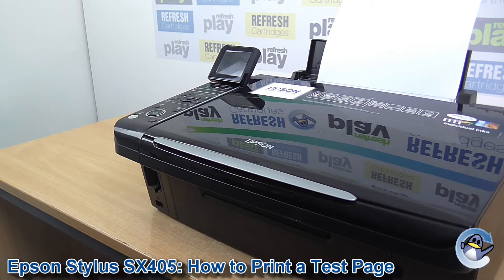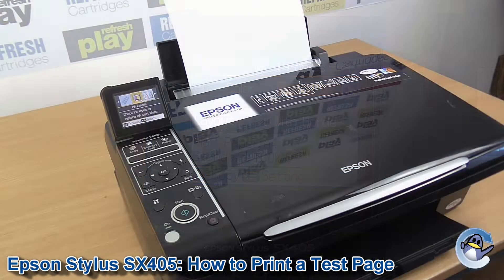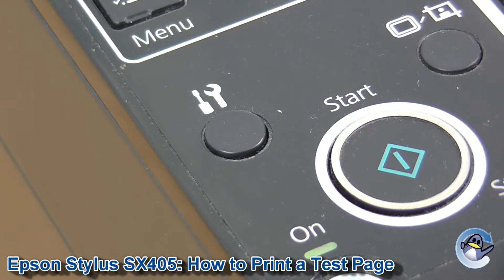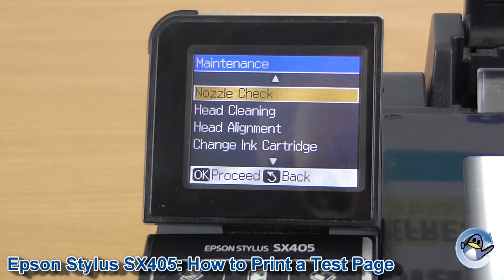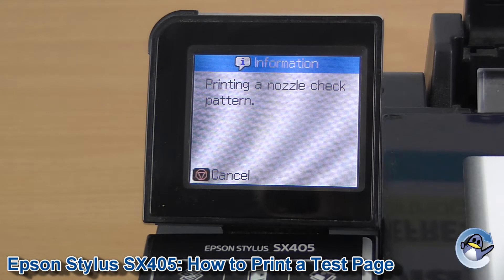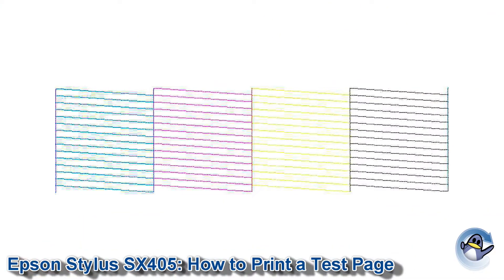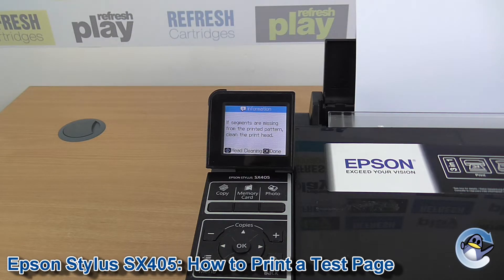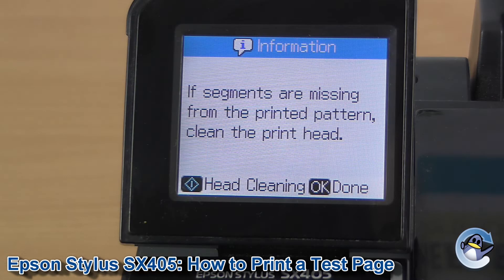Epson Stylus SX405: How to Print a Nozzle Check Test Page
In this video, I show you how to do a test print from an Epson Stylus SX405 inkjet printer, directly from the machine itself. This means that this method can be used with the PC off, or even if your printer is not connected to anything at all.

A nozzle check is a great way to troubleshoot print quality issues with your Epson printer, and check the printer's ability to produce black, cyan, magenta and yellow from the installed T0711, T0712, T0173 or T0714 (Cheetah) ink cartridges.

Although we have used an Epson Stylus SX405 in this video, the process remains identical for the DX7400, DX8400, SX200, SX205 and SX400 inkjet printers also available.